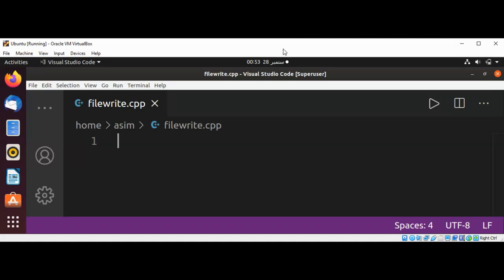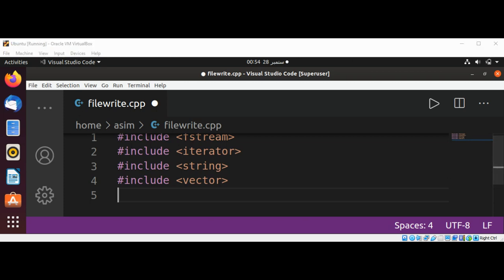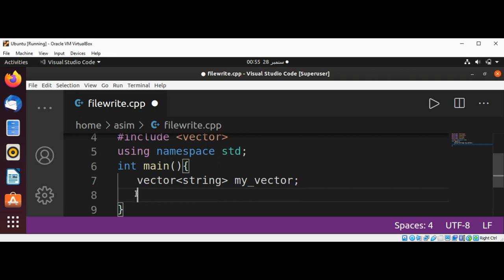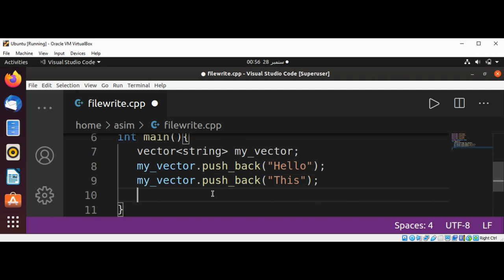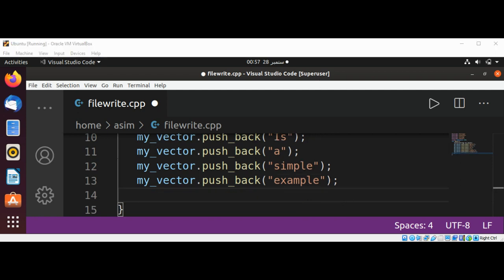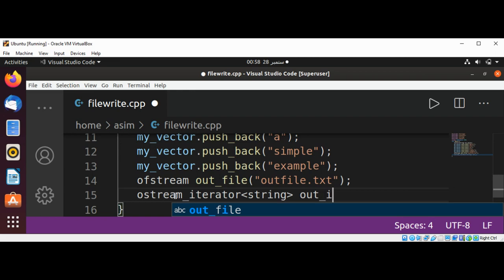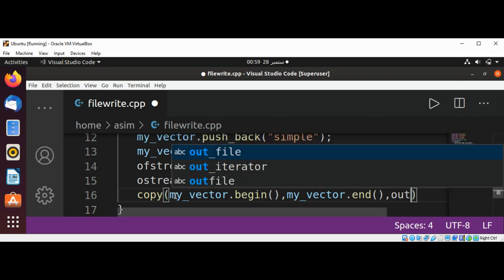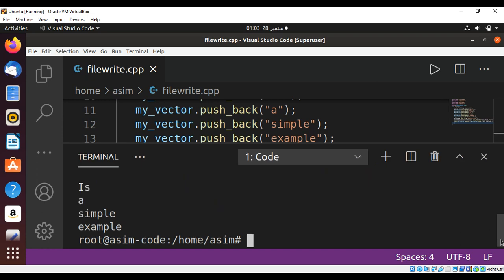How to write vector values to a file in C++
In this video we will learn how to write vector values to a file in C++.